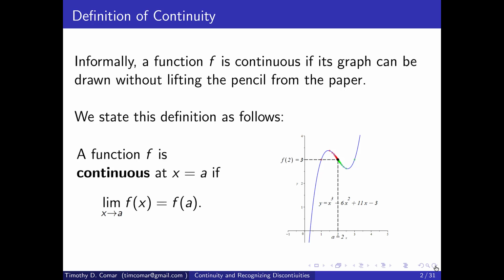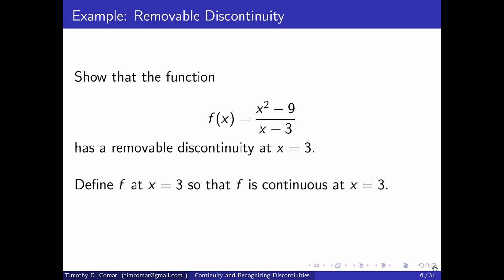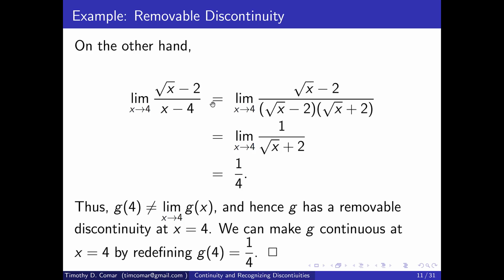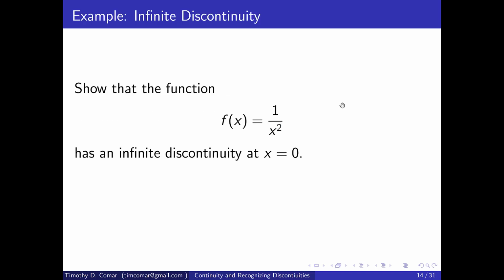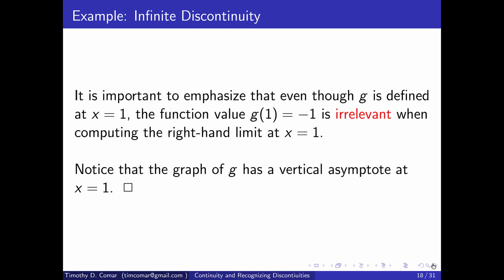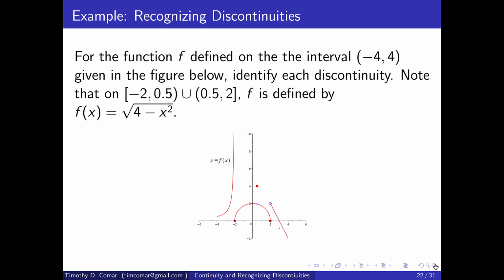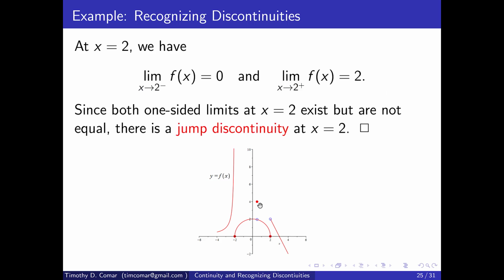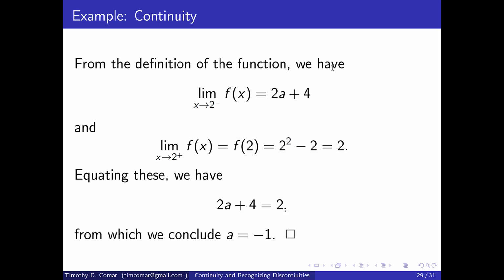Continuity - For Calculus and AP Calculus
This video introduces the concept of continuity as presented in calculus or AP calculus courses. Removable, infinite, and jump discontinuities. Examples are provided.